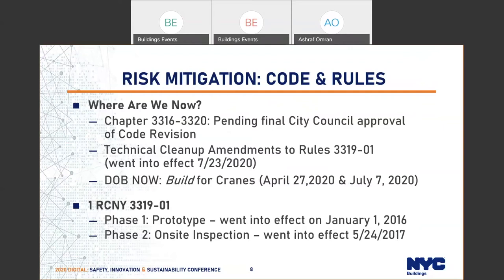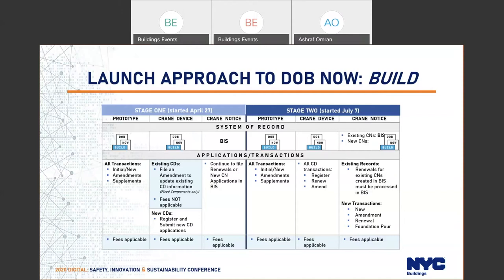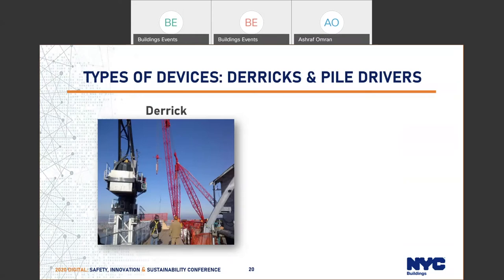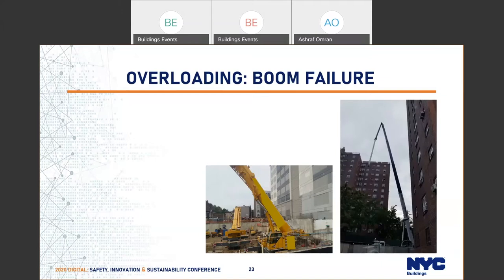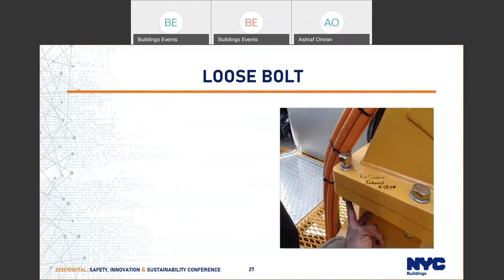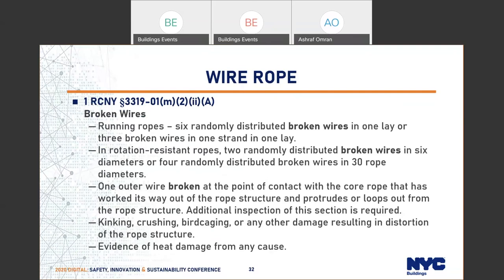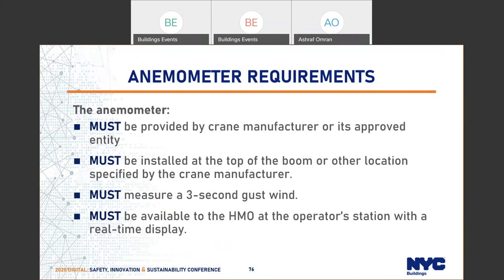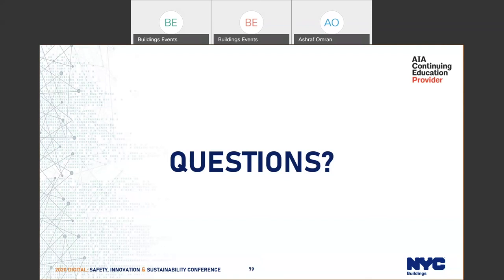Cranes: Risk Mitigation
Provides an overview of various types of Cranes, how they are designed, set up, inspected and utilized on the job site. Also provides instructions on learning safety requirements for installing, using, operating and removing Cranes to avoid potential safety hazards.

Additionally Local Laws are discussed explaining new requirements for crane modernization(LL3/2018), the duties and responsibilities of personnel involved with cranes as well as logs and wind measurement (LL 13/2018).